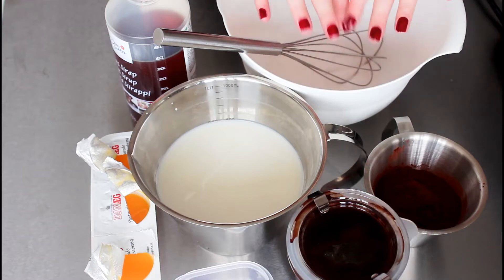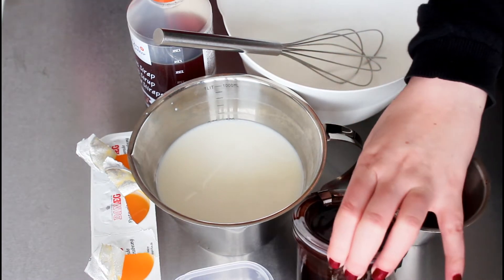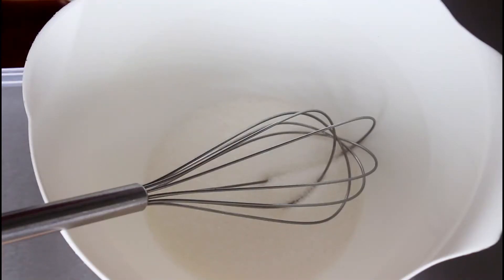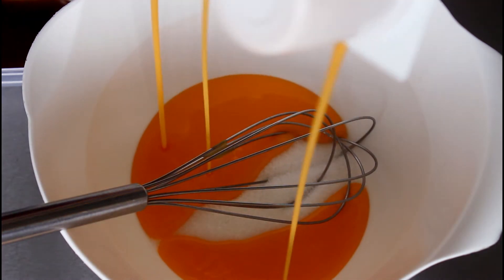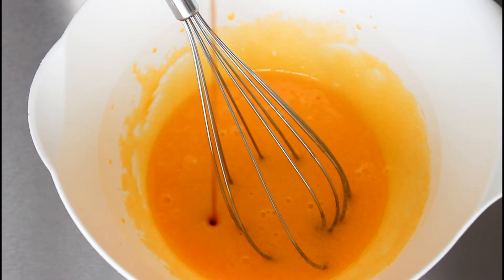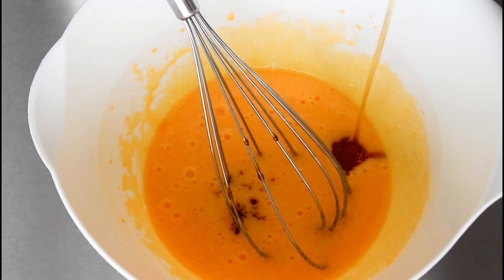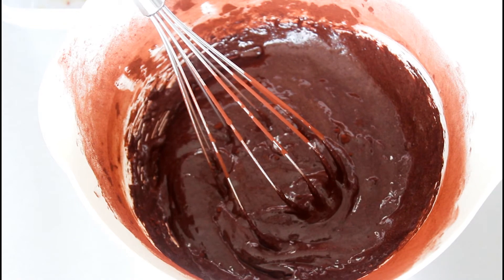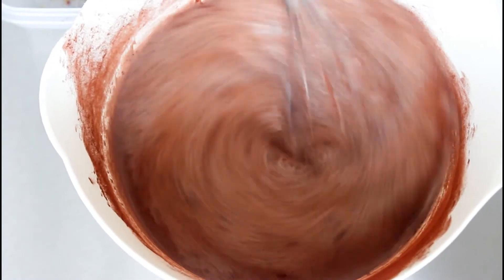How To Make Chocolate Gelato With Chocolate Syrup Swirl - By One Kitchen Episode 490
This gelato is just so rich!

4-6 people
You will need:
6 pasteurized egg yolkes
500 ml of whole milk
150 ml of sugar
1 tsp of vanilla extract
90 ml of cocoa powder
2 tbsp of light syrup
Chocolate syrup

I am using the songs:
Coffee Stains